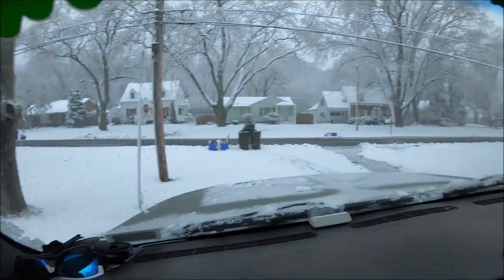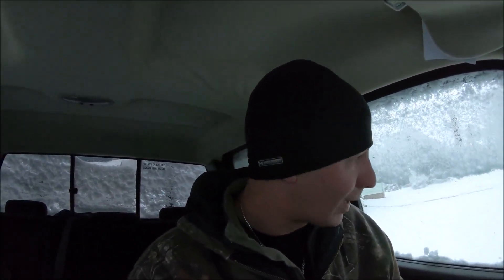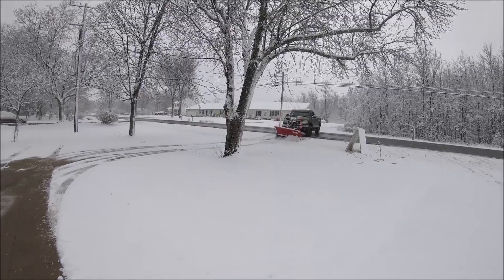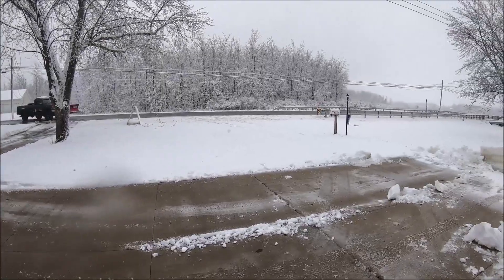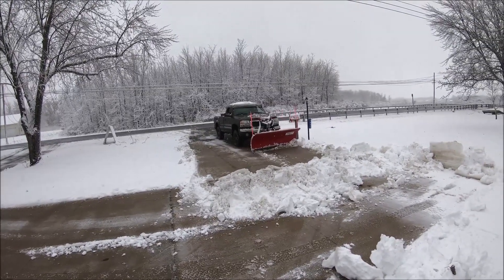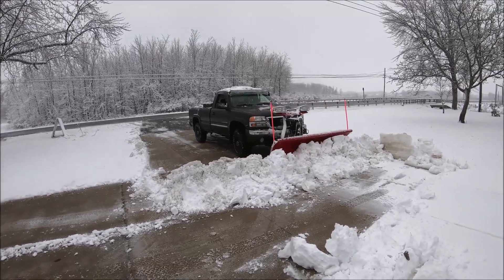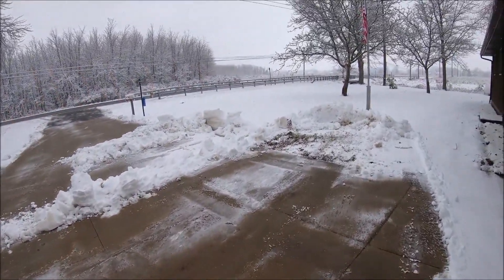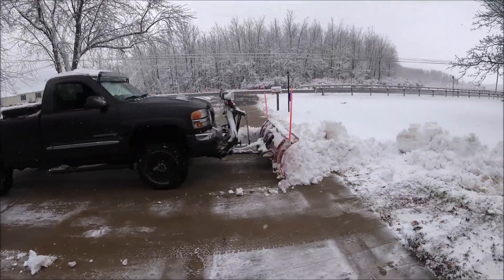Plowing snow with a Straight Blade - Western Ultra Mount 2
Lawn Equipment I use:

Wright Sport X
Walker MTGHS
Walker B19